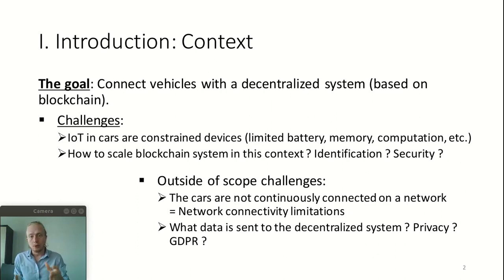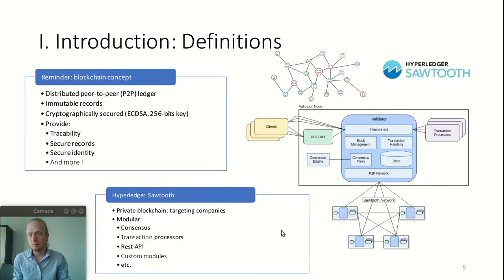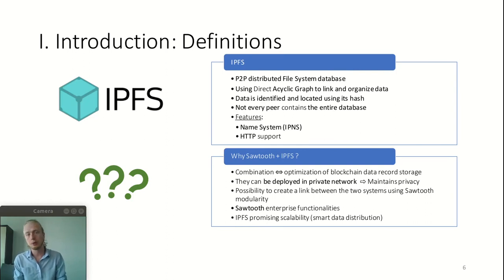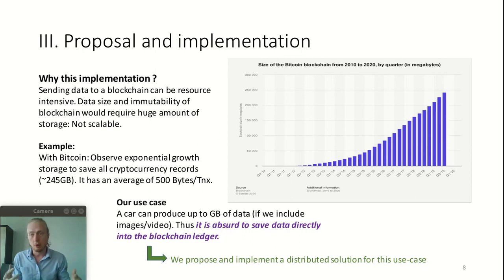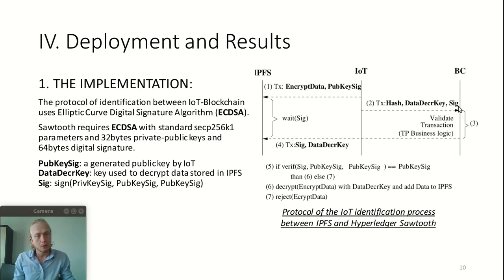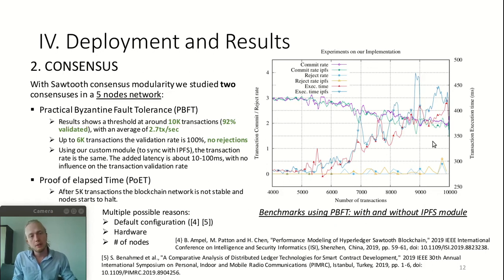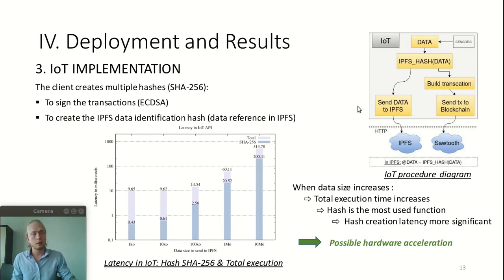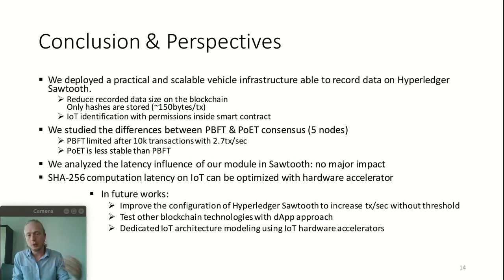A True Decentralized Implementation Based on IoT and Blockchain: a Vehicle Accident Use Case